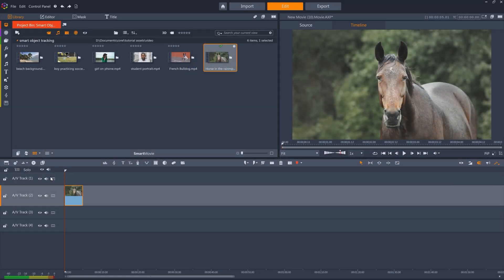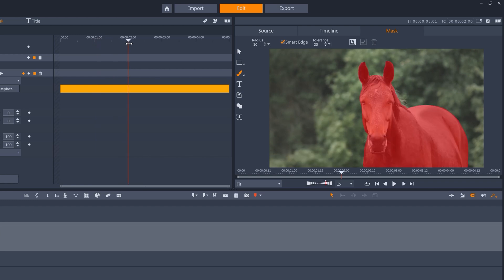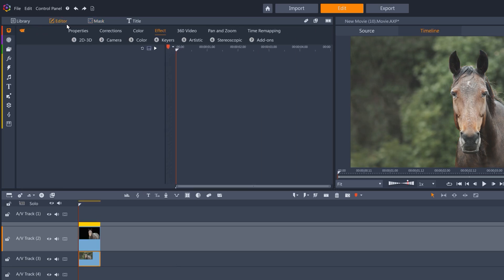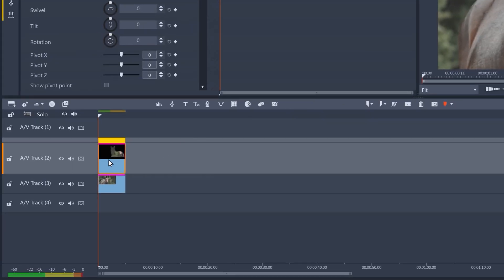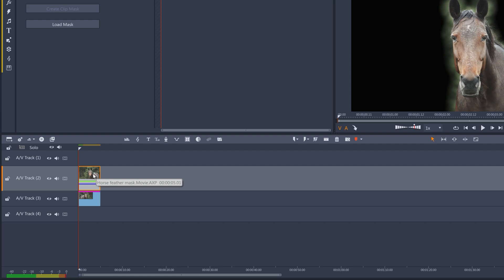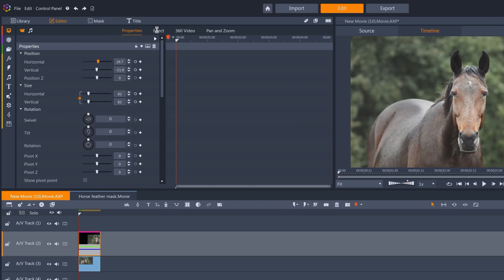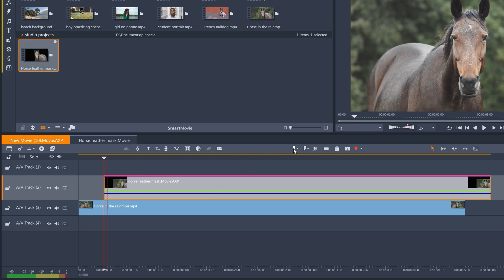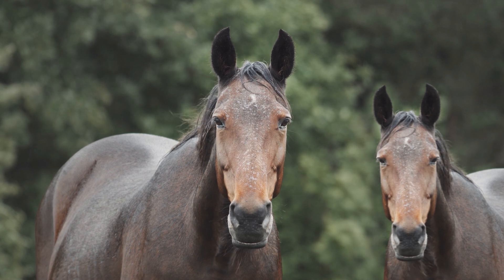How to Duplicate Objects with Smart Object Tracking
In this tutorial, we'll show you how you can use new Smart Object Tracking to duplicate objects or people in your projects!

Pinnacle Studio 25 Ultimate's new smart technology that can identify and track dozens of objects across your clips. This is the perfect way to track people, animals, food, and objects across your footage.

Explore more special effects you can accomplish with Smart Object Tracking and video masking in these tutorials: